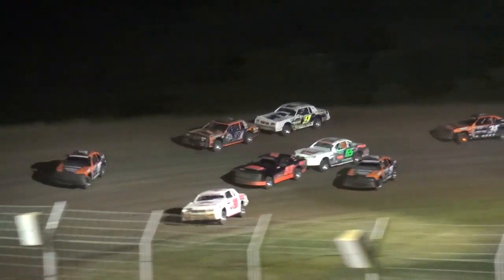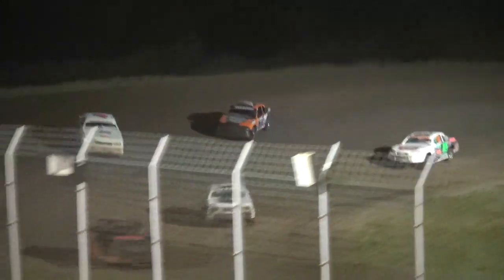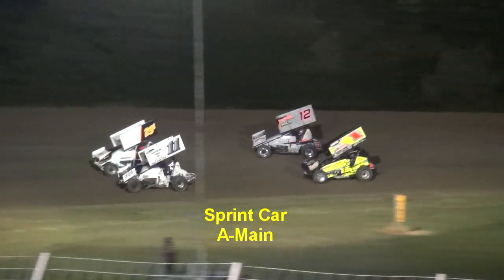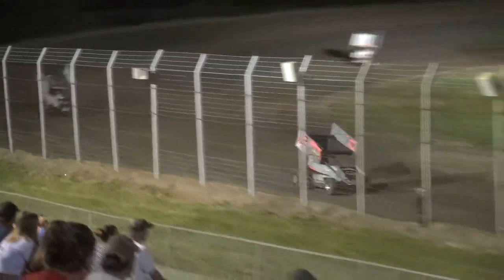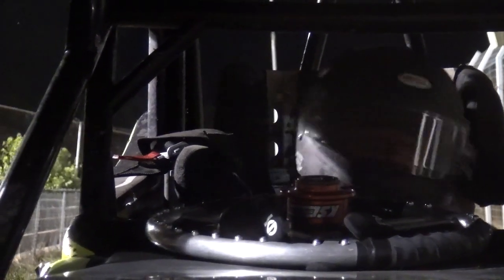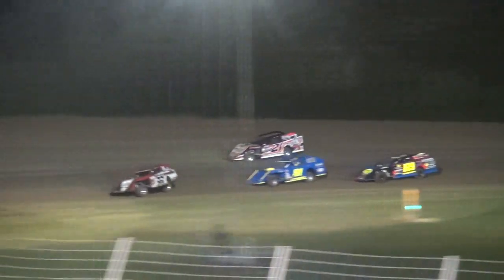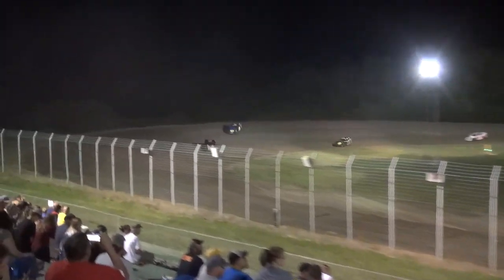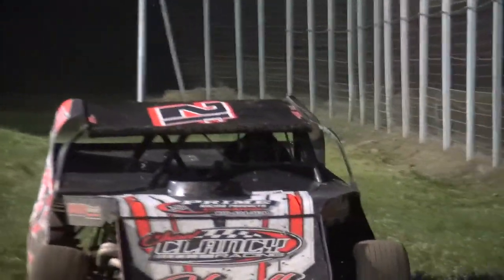U S 36 Raceway 6 1 18 A Mods Aport Mods Stock Cars Mains